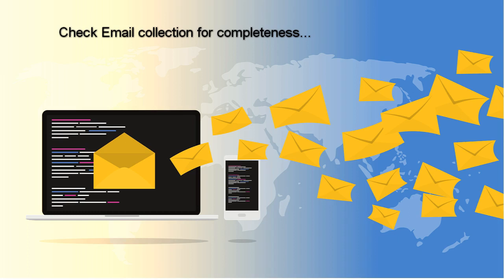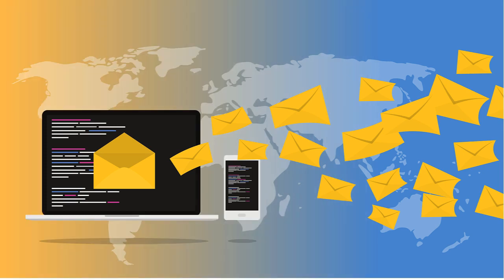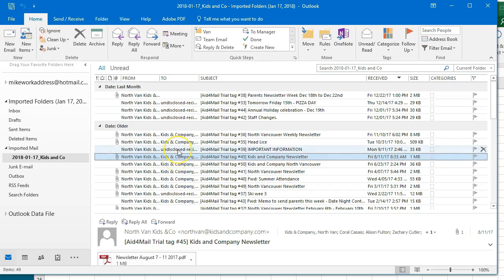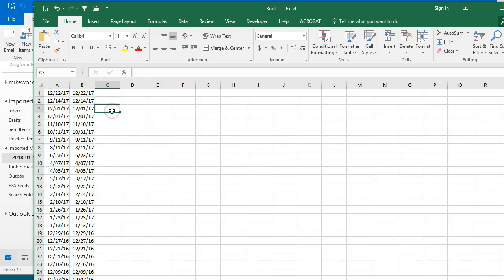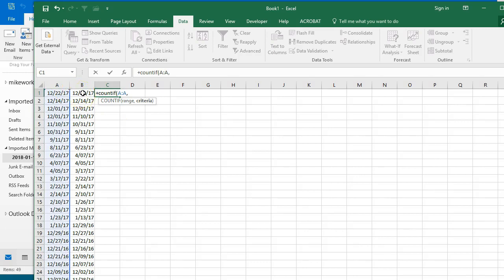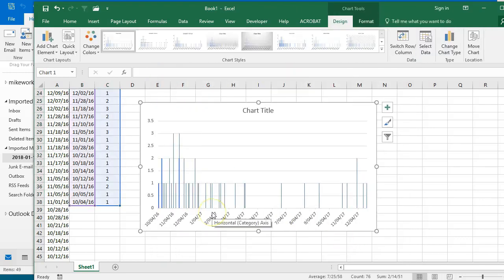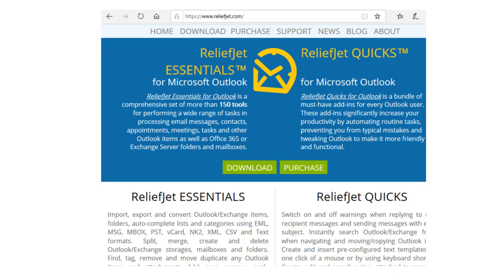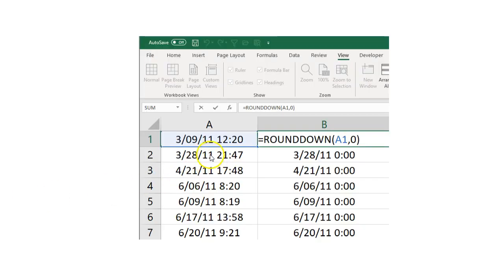Check for gaps in email collection in Outlook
Explanation of a process that can be used to check for gaps in an email collection i.e. check for time periods containing no emails. Assumes email collection in Outlook, and uses Microsoft Excel. Uses the "remove duplicates" tool in Excel, and the countif formula.